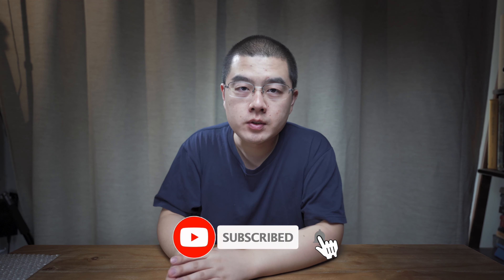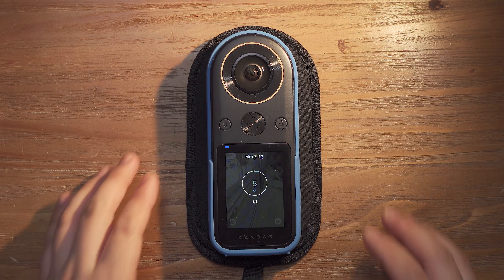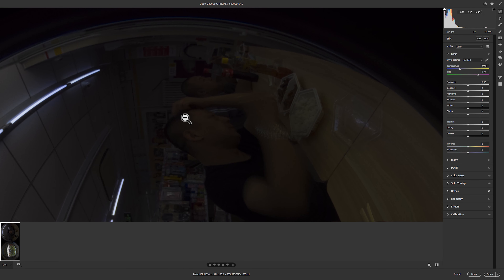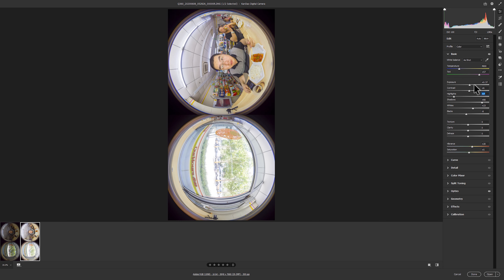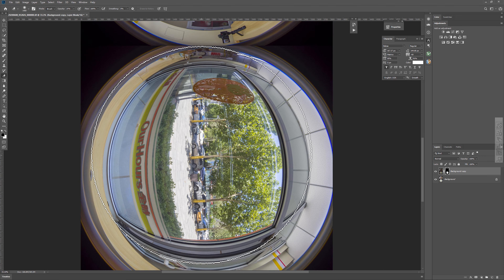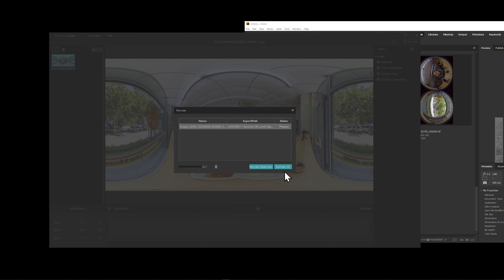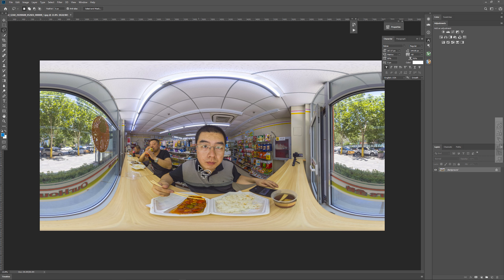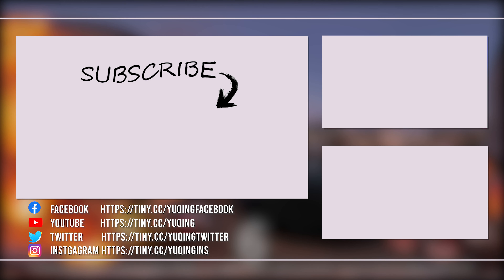The Forgotten QooCam 8K Magic : Creatively Use Express DNG8 and In Cam RAW+ at the same time!!!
I will show you a very clever combo QooCam8K technique with Express DNG8 and DNG8 with In Cam Raw+. I use Express DNG8 to take exterior shot while shooting interior shot with DNG8. I use different exposure settings to make sure that I got all the details on both sides. Then the magic begins!

00:00 The Key Ideas behind this movie
01:11 My Thoughts on How I take the shot with Express DNG8 and DNG8
02:15 Running In Camera Raw+ during your spare time
03:34 Post process and  manual blend the exposure in Photoshop
07:36 A workaround solution for "The File is Abnormal" in QooCam Studio 2.0
09:08 My Shooting Setup and the easy nadir patch
10:31 Final Result
10:55 Wrap Up and Summary

360 Cameras
 --- RICOH THETA Z1
 --- Kandao QooCam 8K
 --- Kandao QooCam 4K
 --- Insta360 One R 360 Mod
 --- RICOH THETA SC2
 --- GoPro Fusion
 --- Labpano Pilot One

Normal Cameras
 --- Sony A7M3
 --- Sony A7R

Microphone
 --- Sairen T-Mic
 --- Deity V-Lav
 --- Boya MM1

Accessories
 --- Bushman Monopod V2
 --- Nodal Ninja Travel Pole
 --- Bushman Corelite
 --- Bushman THETA Pole
 --- Bushman Popye
 --- Insta360 Invisible Selfie Stitck